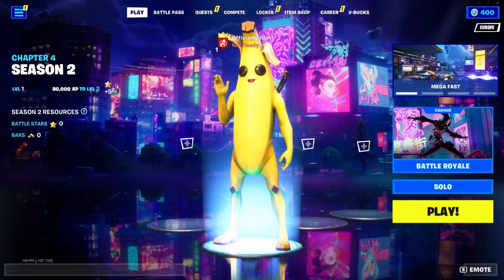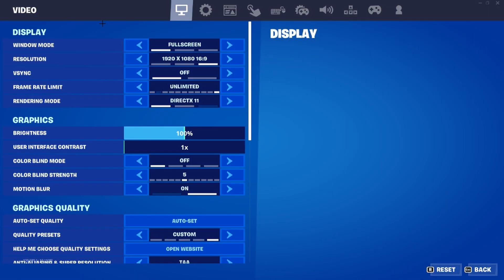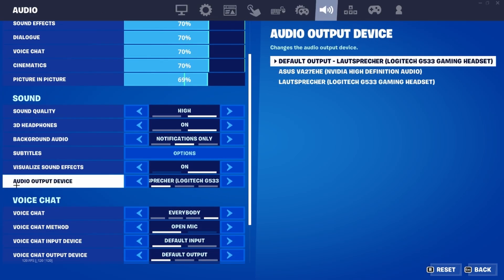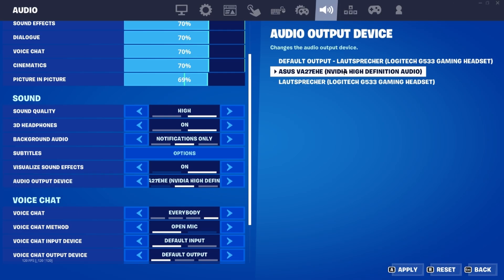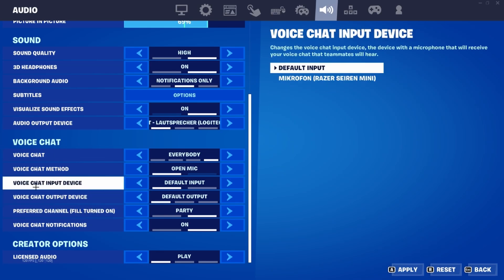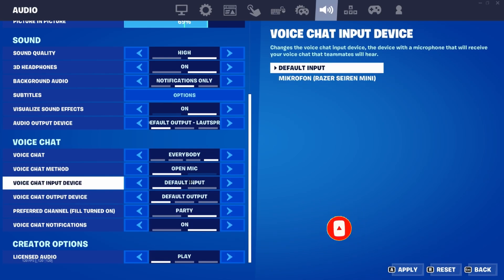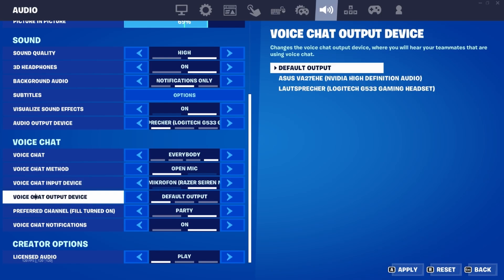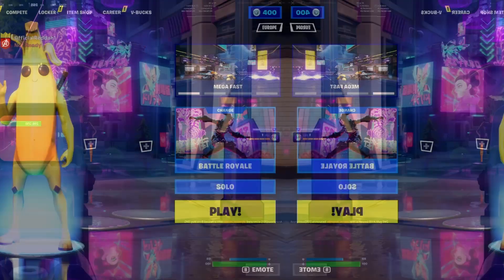How to Change Your INPUT And OUTPUT DEVICE In Fortnite | Fortnite Tutorial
In this video, I will show you how to change your microphone and headphones/headset in Fortnite.